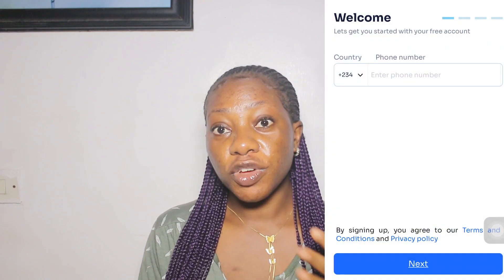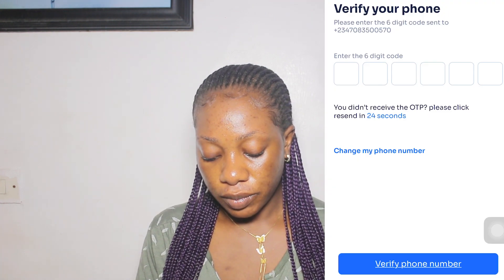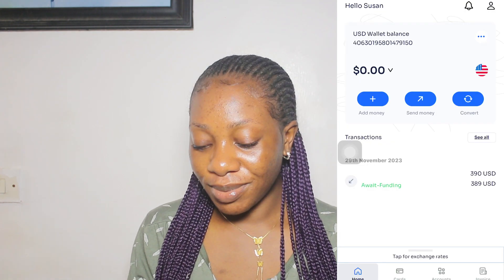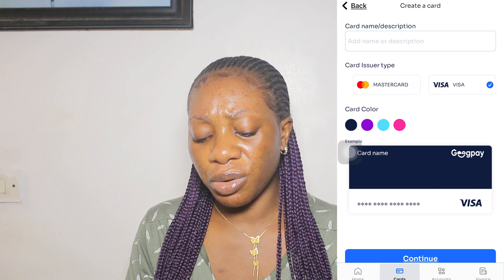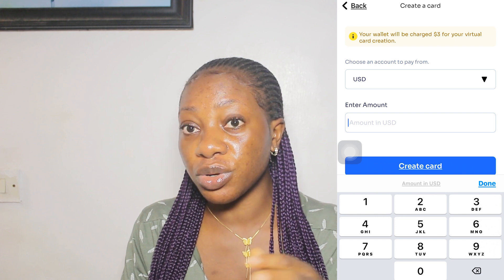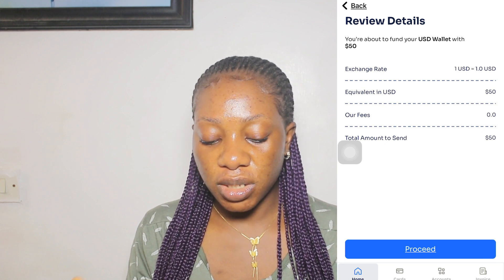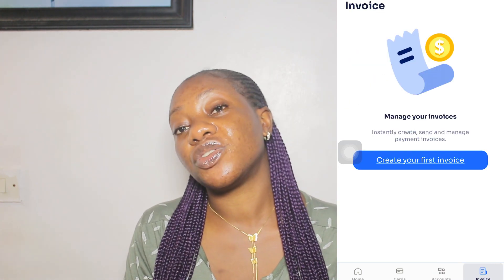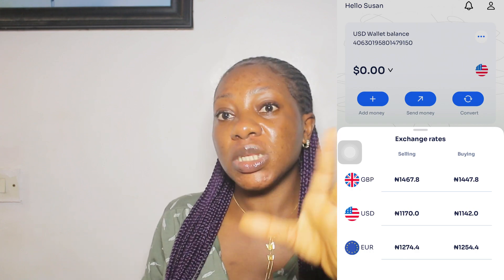The Best Virtual Dollar Card In Nigeria | Get Your Dollar Bank Accounts In Seconds in 2024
In this video, I'll be walking you through the step-by-step process of creating and verifying a GEEGPAY virtual dollar card application.
In this video, I'll walk you through the entire process of creating and verifying a GEEGPAY virtual dollar card application, from start to finish. So be sure to watch to the end for a step-by-step application walk through!